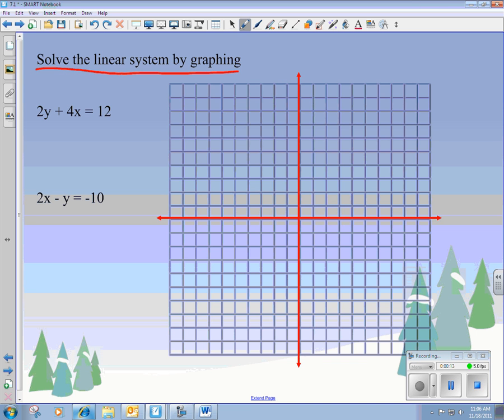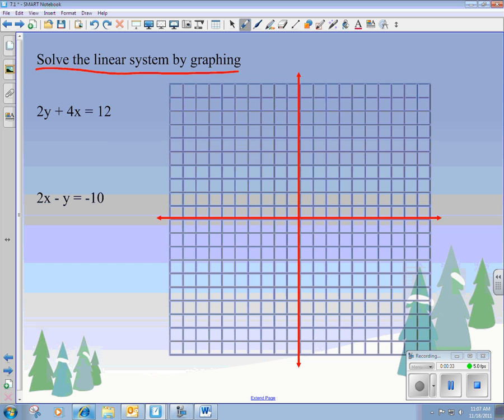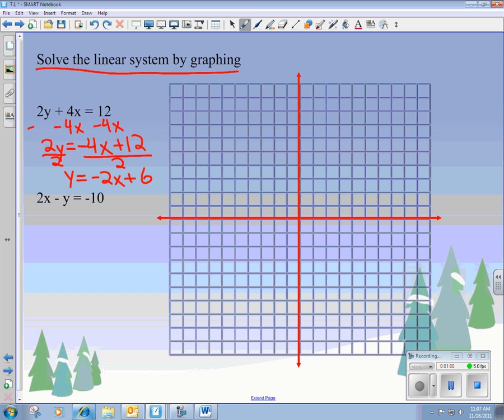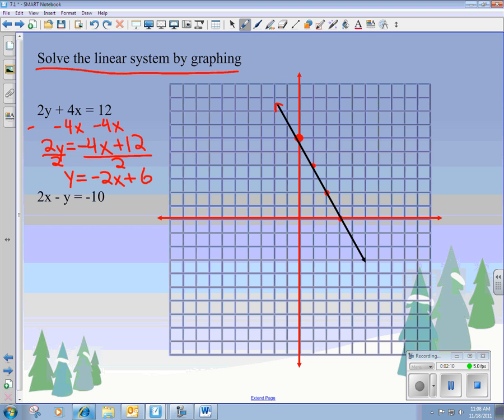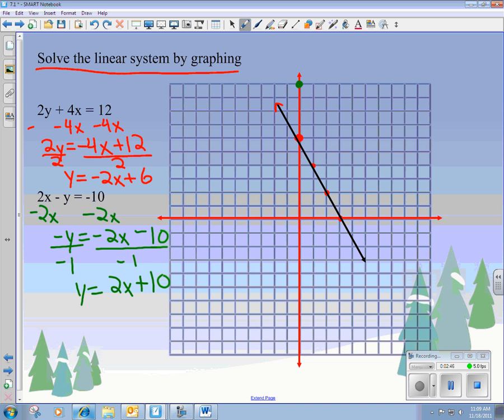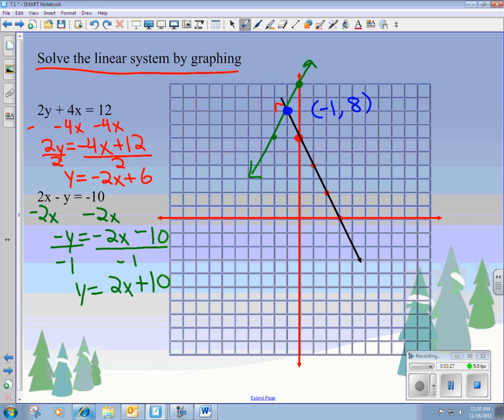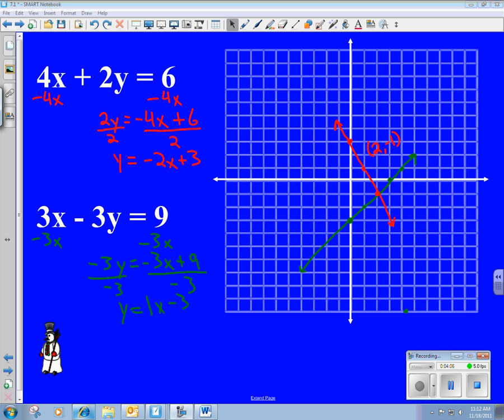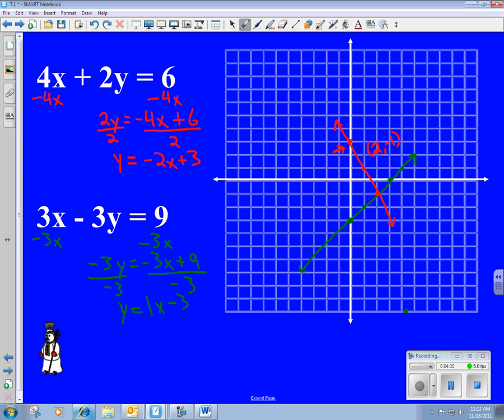Solving by Graphing Part 2.wmv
Discription of solving equations by graphing